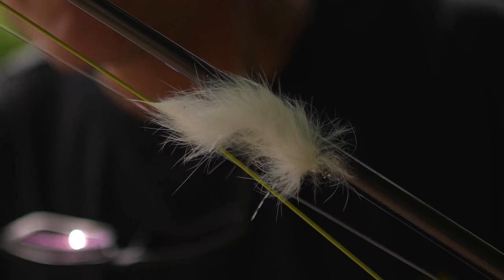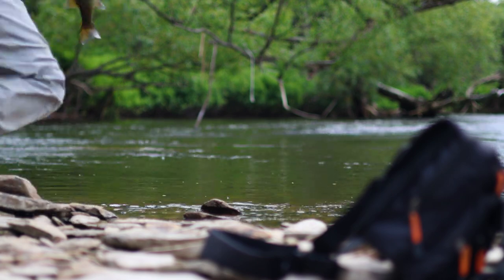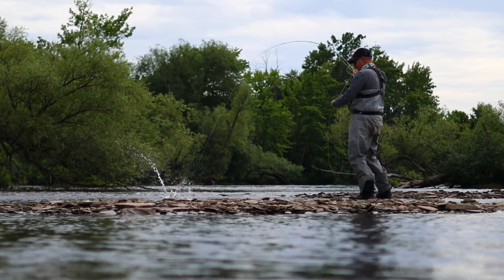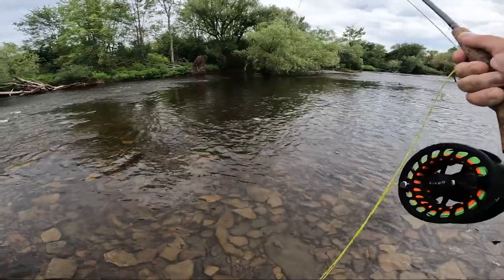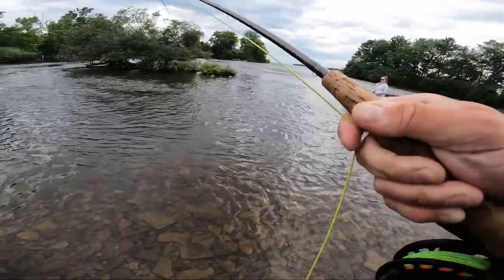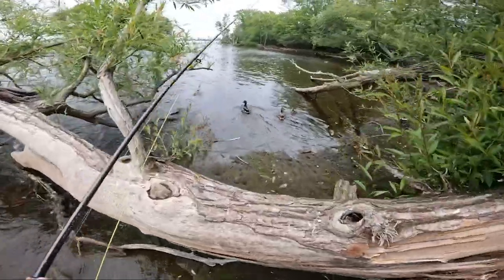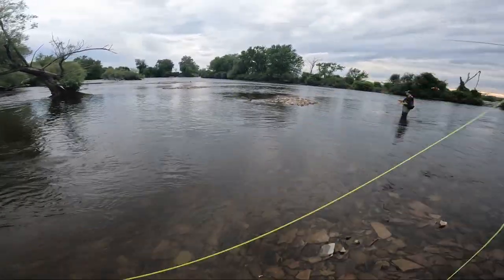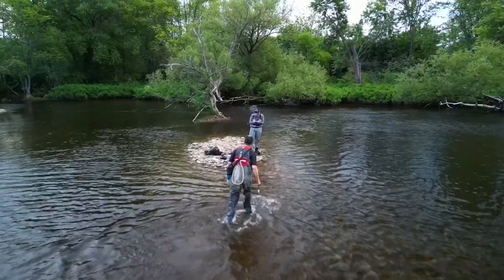OTTAWA RIVER Fly Fishing For SMALLMOUTH BASS (Walk & Wade!)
The Ottawa River has some great fishing for just about every freshwater species of fish in North America. In Ottawa, we have some great walk and wade fly fishing locations right in the heart of the city. Lets take you on an adventure and show you what fly fishing on the Ottawa River for smallmouth bass is all about!

Also make sure to head over to our Facebook & Instagram to stay in the loop!

Tough Country Gear works hard trying to produce high quality videos for everyone to enjoy, that's if you like the outdoors. We also have a line of merchandise we are selling! From all of us here at Tough Country Gear, cheers, tight lines, and happy hunting!

Camera Equipment:

Go Pro Hero 9, 10 & 11

Sony A6500

DJI Mavic Mini 3 Pro

ZCAM E2 M4

Canon R7